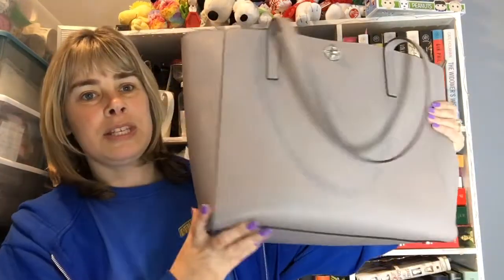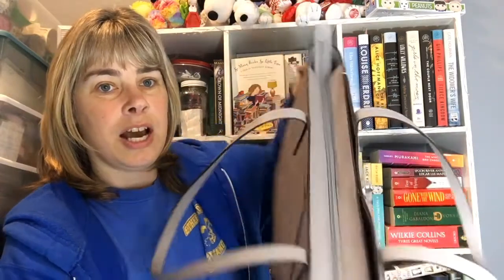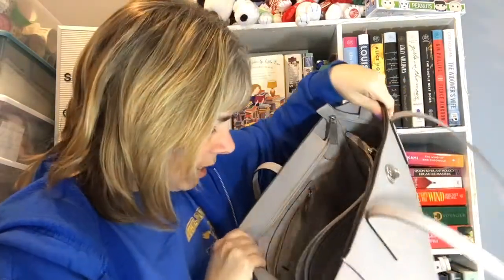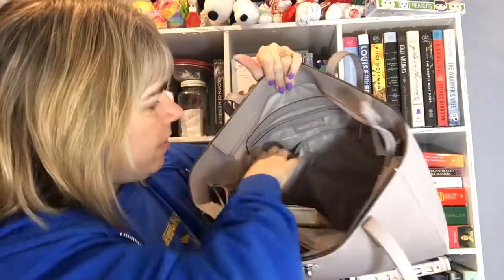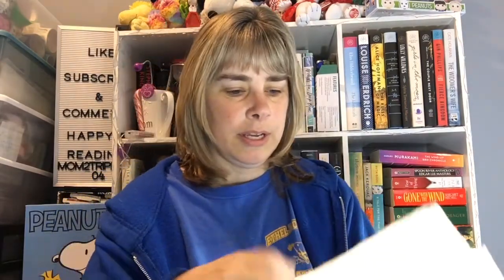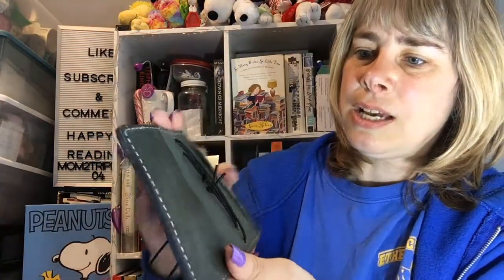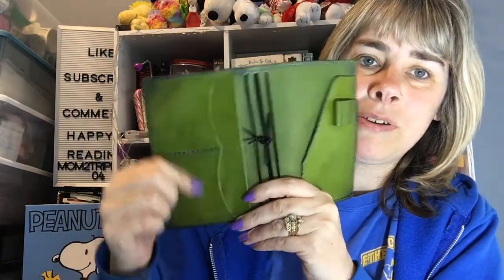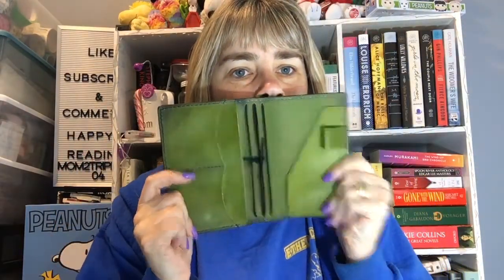Chic Sparrow Unboxing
Chic Sparrow